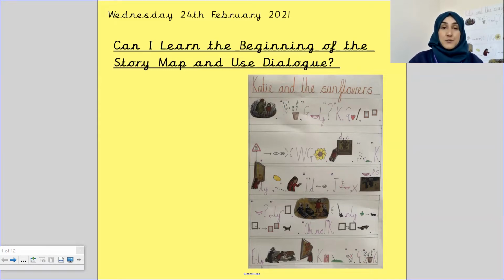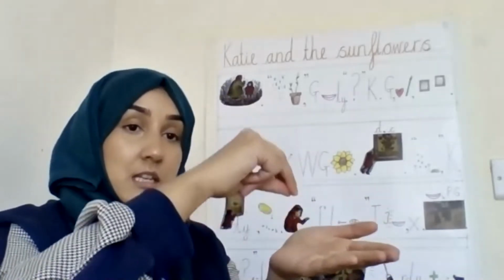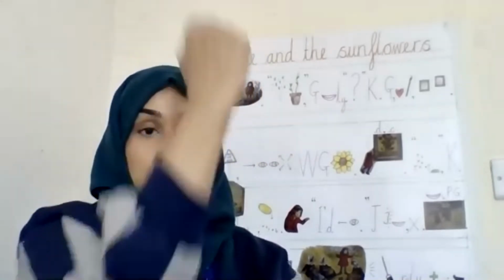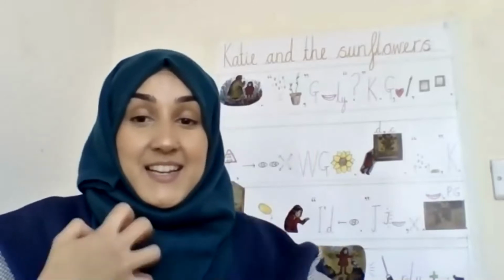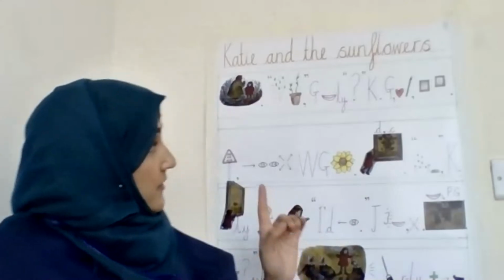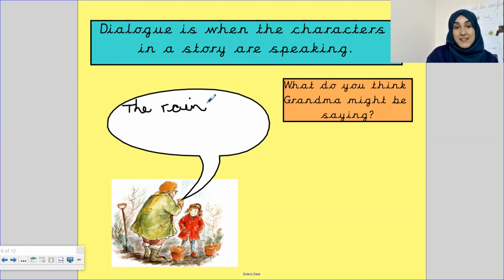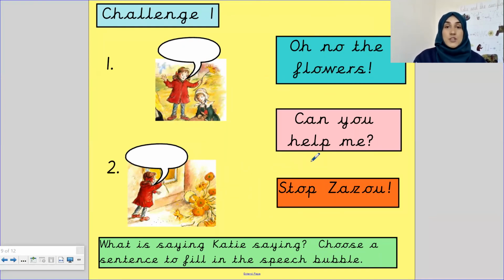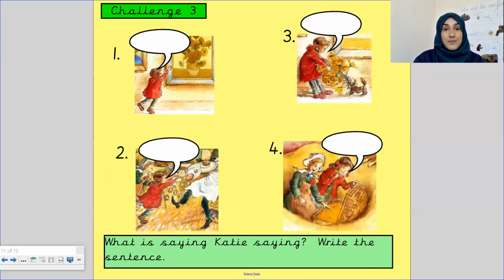Year 2 - 24th February - Morris - English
In today’s video Miss Baig introduces story map Katie and the Sunflowers and talks about speech in stories.